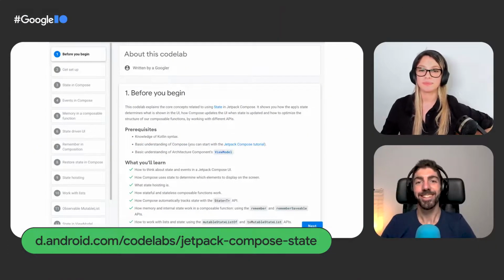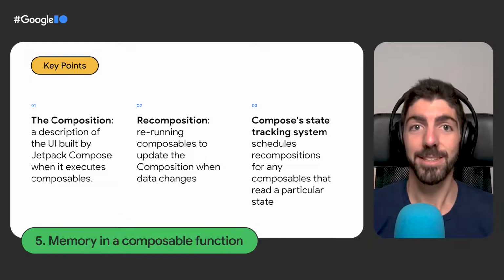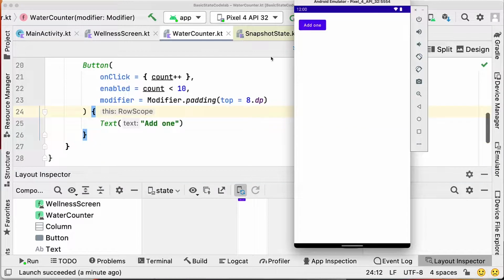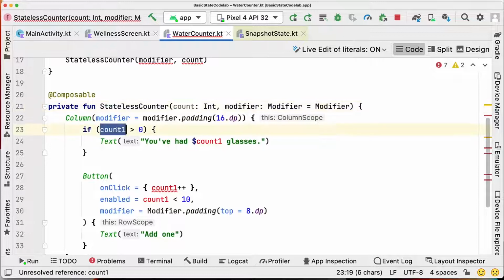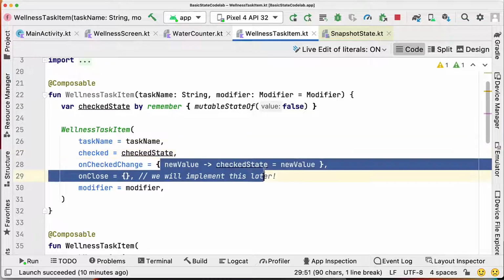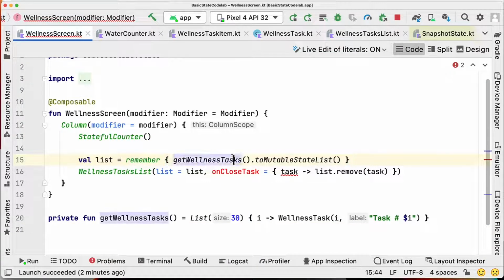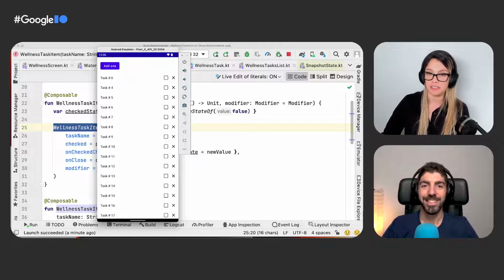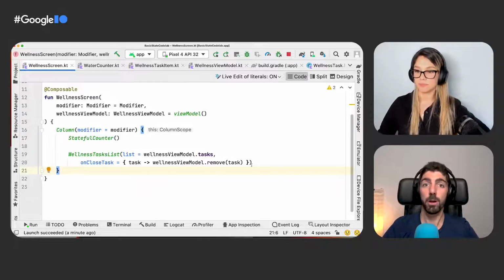Using state in Jetpack Compose